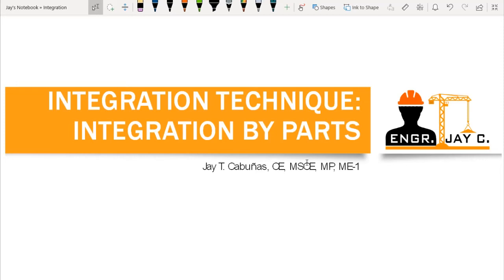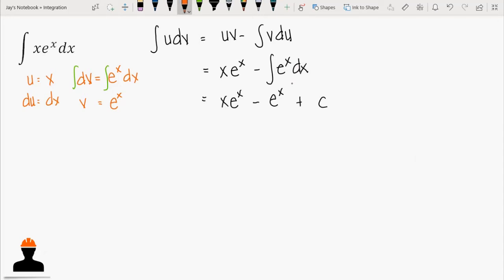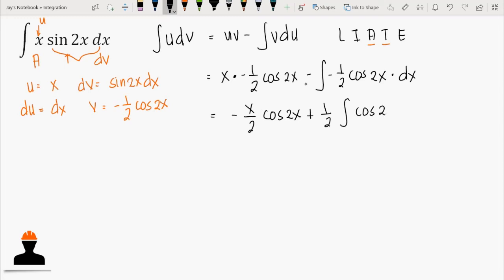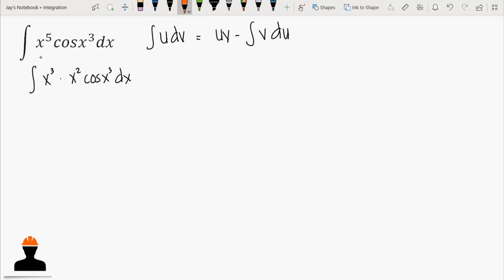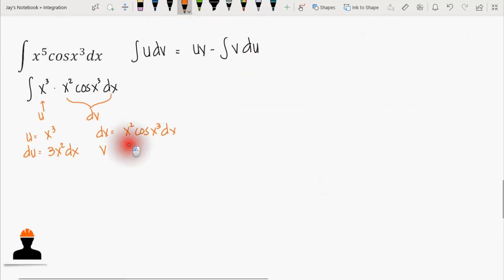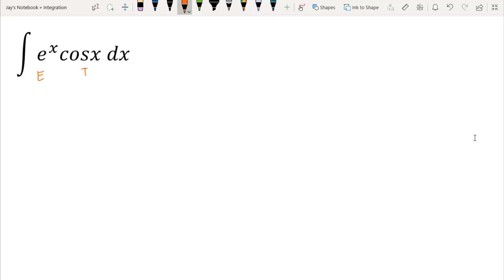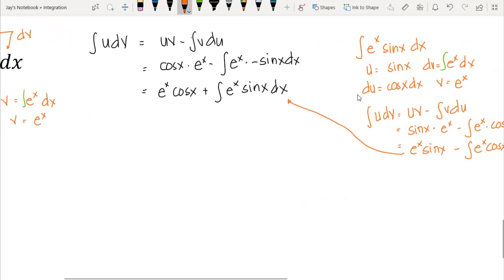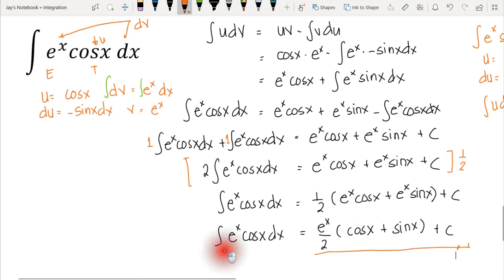Integral Calculus: Integration by Parts